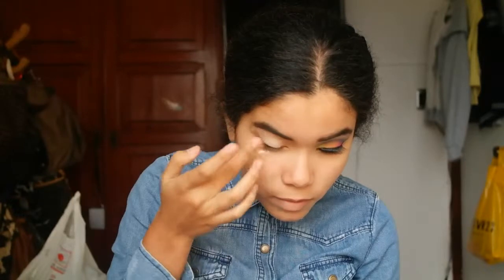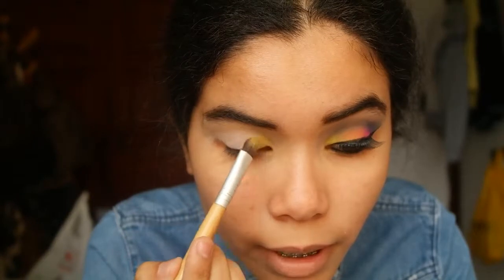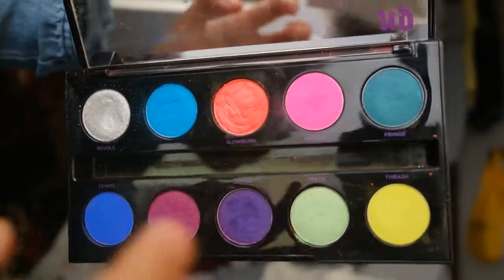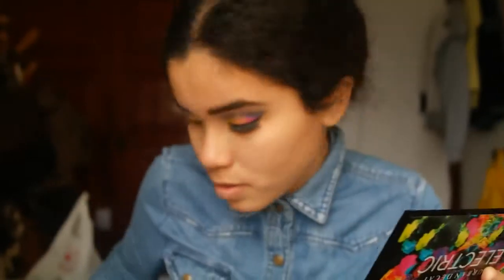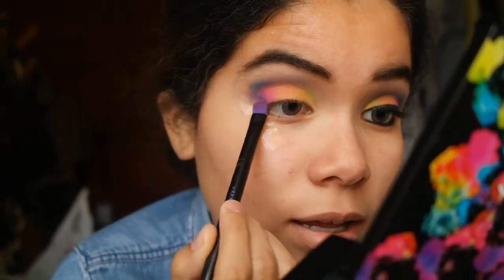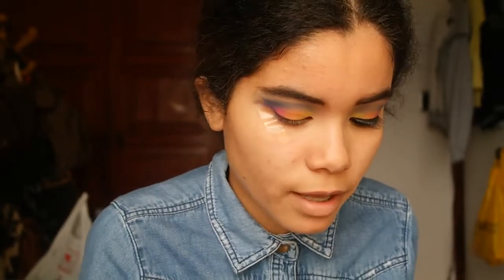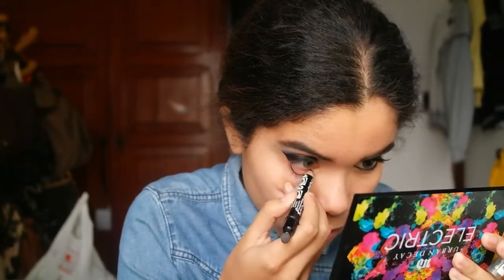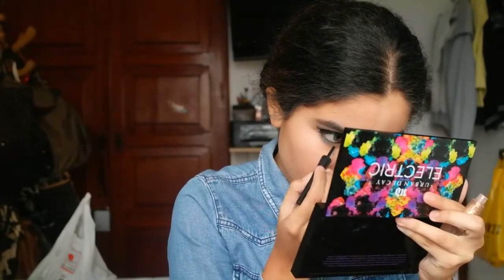Colorful Eye Makeup!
Hello world! it's been a while, so here i bring you a new eye look!
PS: I'm on instagram! Ig: macumish
Products Used (shown):
Coastal Scents 88 Palette (Yellow)
Natura Blush (Orange)
Urban Decay Eletric Palette (Savage, Gonzo, Chaos, Fringe)
Maybelline Master Precise Eyeliner
Essence Waterproof Mascara
Not Shown:
Lips: (FAVOURITE COMBO ATM)
Essence Lip liner in In the Nude ( Mac's Kinda Sexy works pretty good too)
Nyx Butter Gloss in Madeleine
Foundation: Rimmel Stay Matte In True Ivory 103